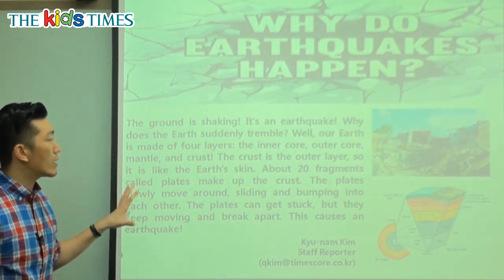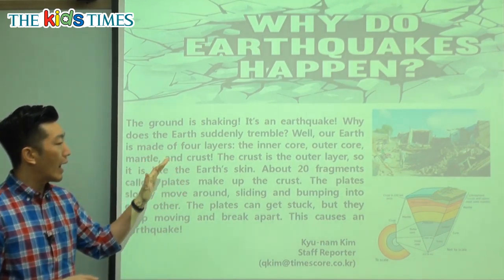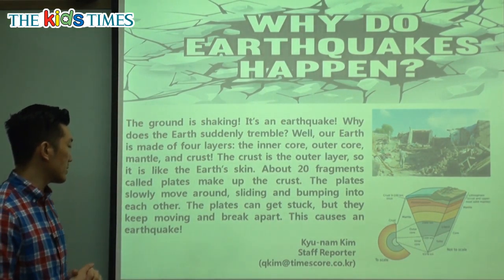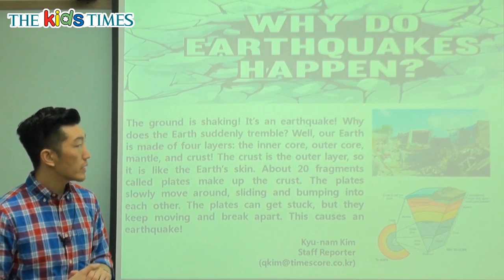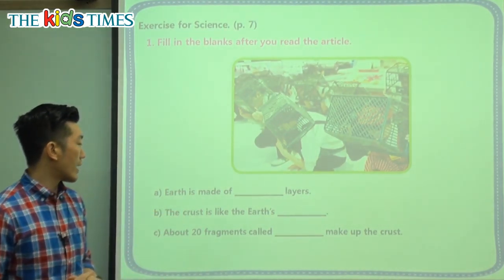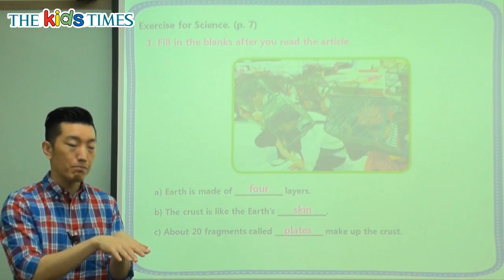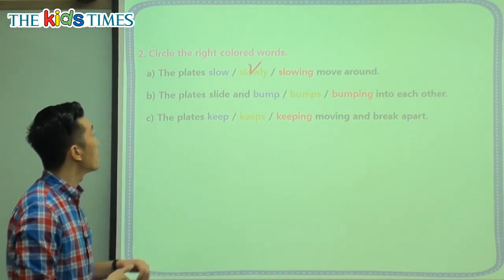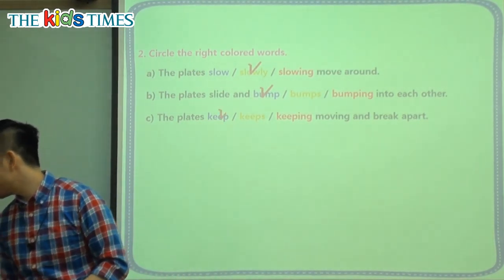Why Do Earthquakes Happen? - 키즈타임즈와 함께 하는 Science 동영상 강의 ( The Kids Times - No.377 )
초중등 영자신문 키즈타임즈 377호 Science 동영상 강의

지진이 왜 일어날까요?